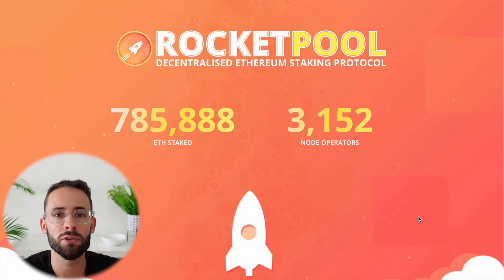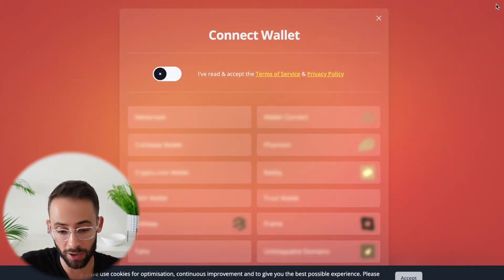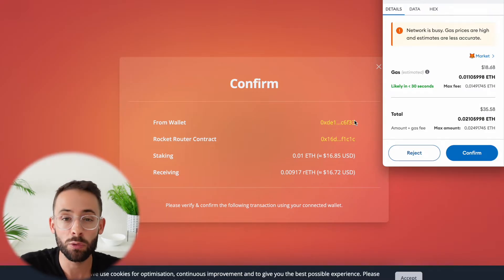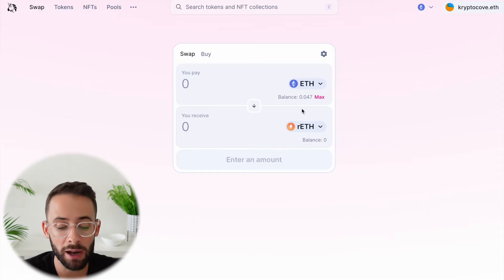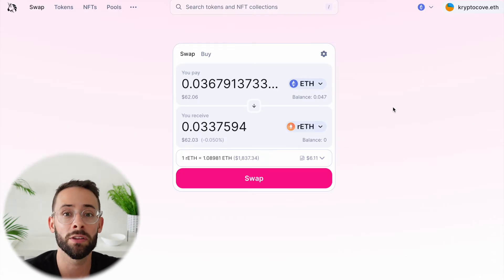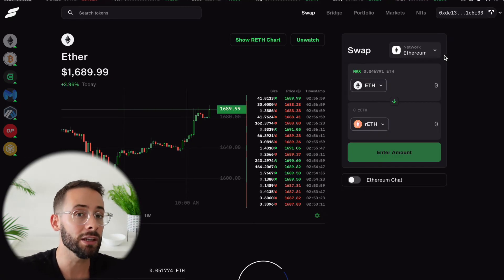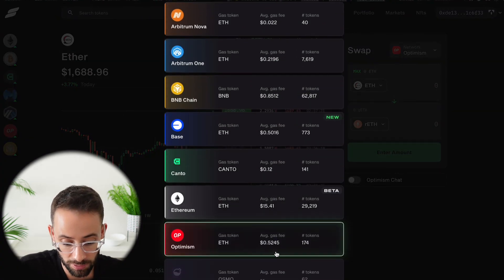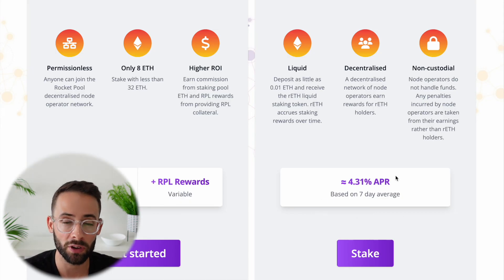How to Stake ETH with RocketPool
This tutorial will show you exactly how you can stake your ETH with RocketPool, a decentralized staking pool service. This is a great way to stake on ethereum, earn ETH staking rewards, and also maintain liquidity with the rETH liquid staking token.

I also provide tips on how you can save money on the transaction costs when staking ETH with RocketPool.

Good luck!